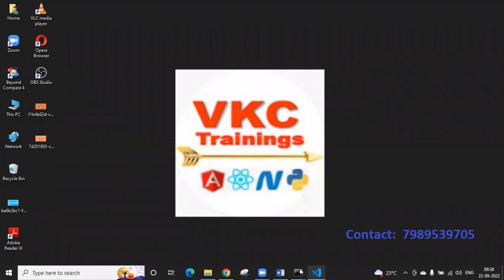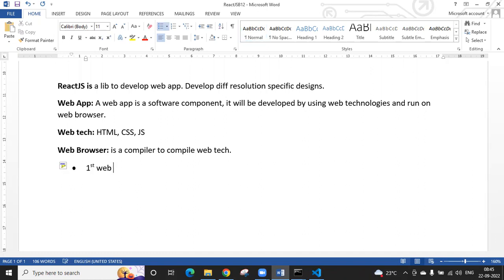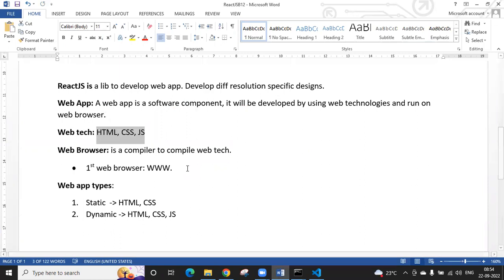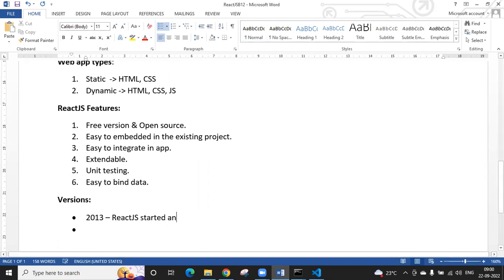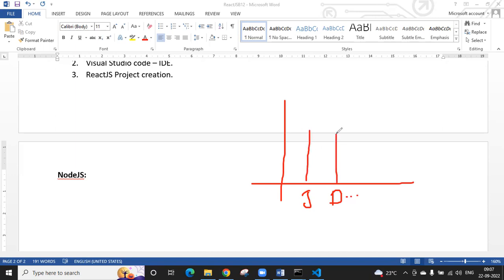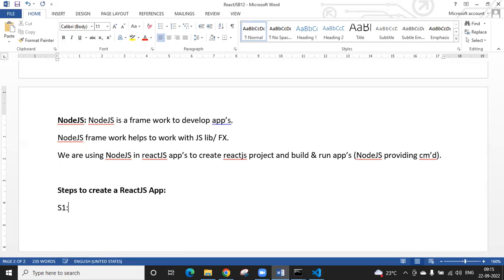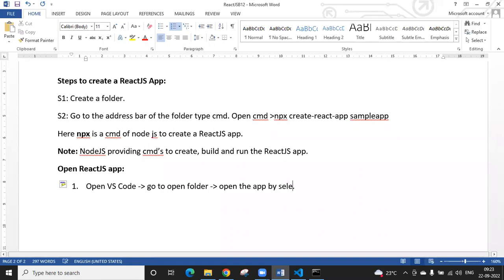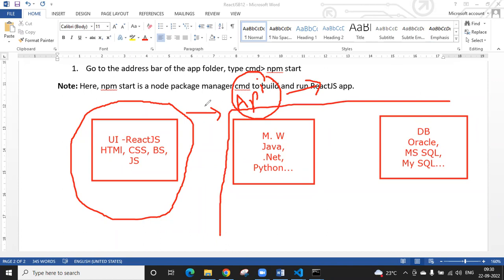2. ReactJS B12 - ReactJS Demo - Set up & Introduction